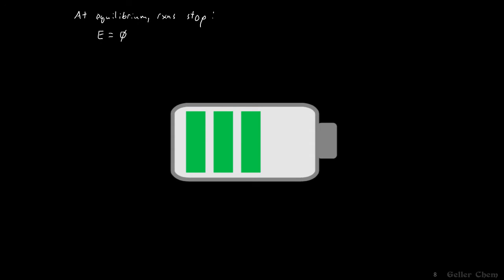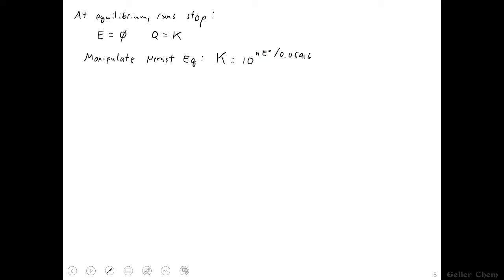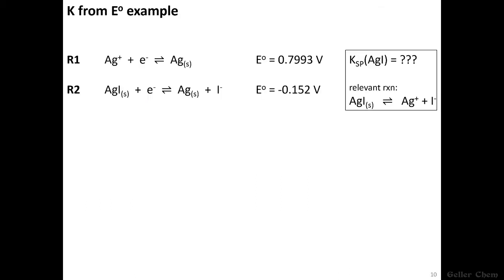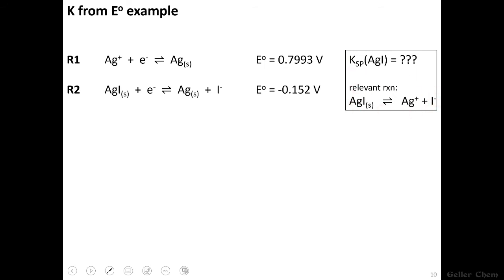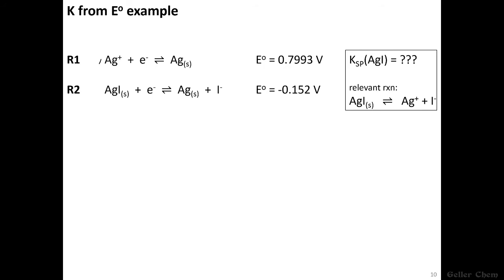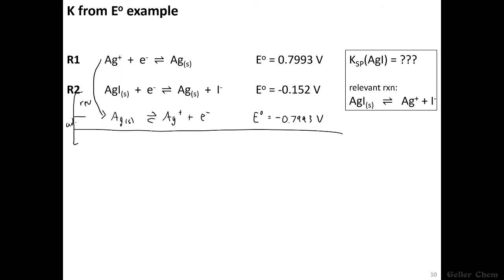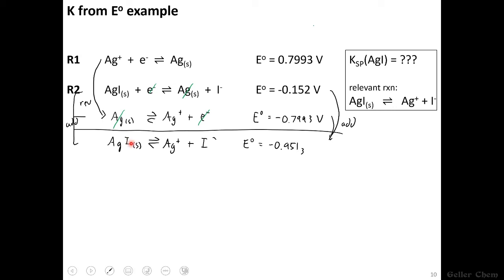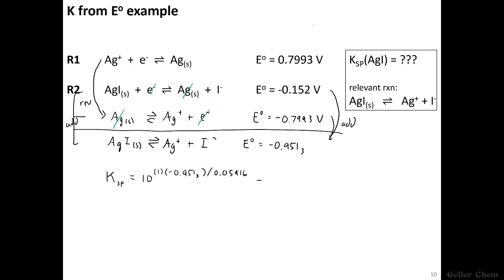2114 Lec 13_Part 4 of 4: Electrochemistry and Equilibrium Constants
Music / Sounds
“Jeopardy” theme
Funeral March (Chopin) played by Idil Biret